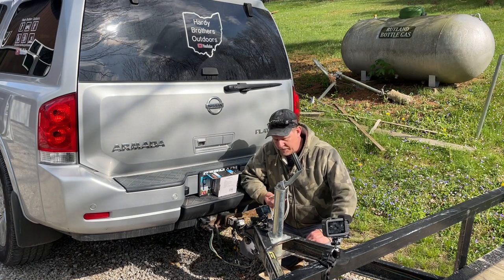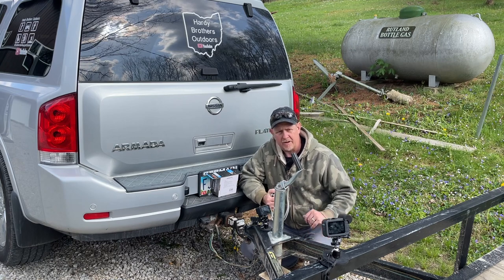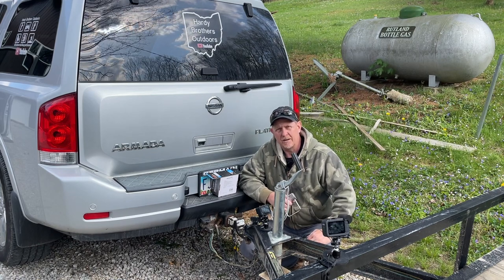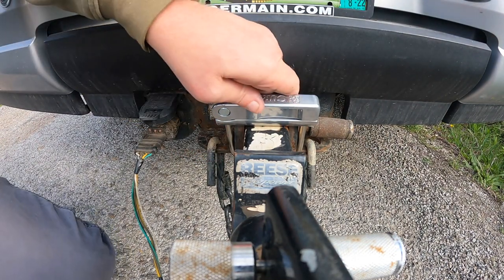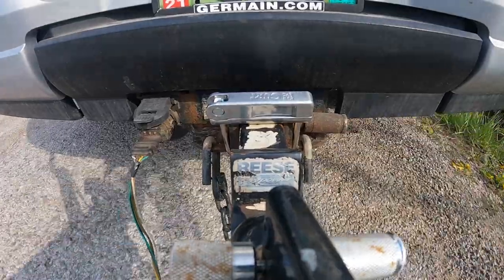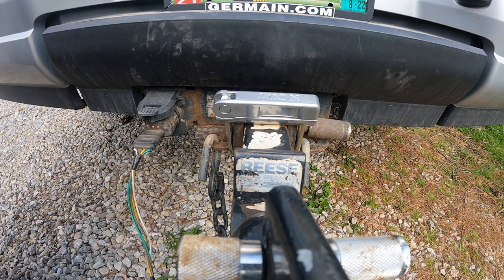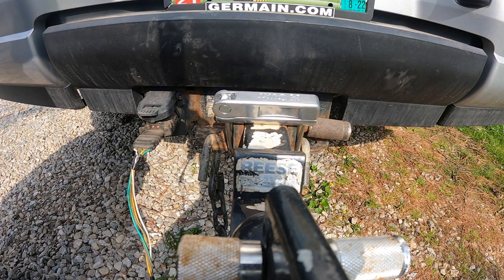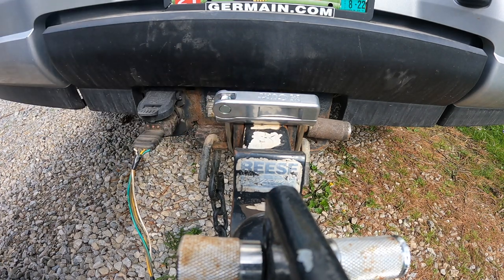REVIEW: QUIETER TOWING with the CURT No-Tool Anti-Rattle Hitch Clamp Tightener (Before and After)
Review of the CURT No-Tool Anti-Rattle Hitch Clamp Tightener

If this review was helpful to you, you can purchase this product using our Amazon affiliate link here and we will receive a small commission at no added cost to you:

CURT 22325 No-Tool Anti-Rattle Hitch Clamp Tightener for 2-Inch Receiver
CURT 22320 No-Tool Anti-Rattle Hitch Clamp Tightener for 2-1/2-Inch Receiver
see all of our other favorite products.

About this product:
QUIETER TOWING. The CURT anti-rattle hitch clamp promotes quiet towing of your trailer by clamping down onto the receiver hitch connection. Warning: Anti-rattle clamp must be used in conjunction with a properly secured hitch pin
EASY TO USE. This easy-to-use anti-rattle hitch tightener requires zero tools for installation. Simply clamp the U-bolt down onto the shank and receiver tube opening and engage the locking lever
VERSTATILE FIT. This anti-rattle device fits virtually any 2-inch receiver tube. It can be used with hollow or solid shank hitch accessories
ADJUSTABLE. To ensure a tight fit over your hitch connection, this hitch clamp is easy to adjust. Simply twist the threaded nut and lever
TOUGH BUILD. This anti-rattle hitch kit is constructed from steel and aluminum, and it comes with a clear coating for lasting corrosion resistance